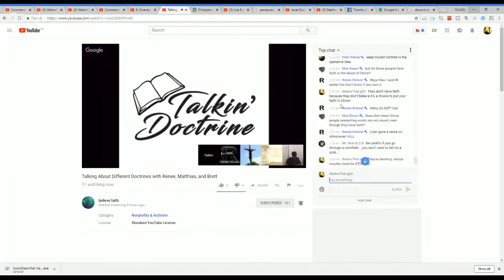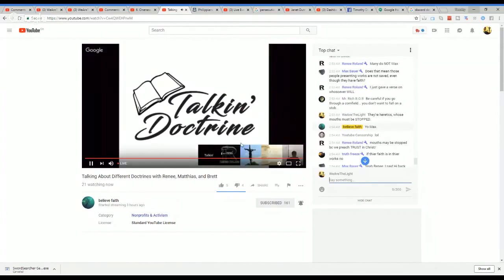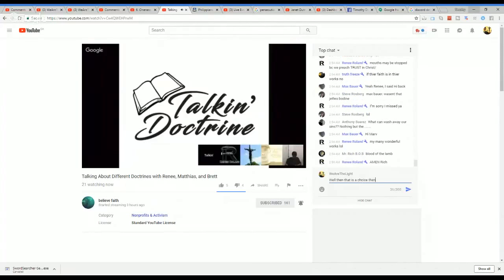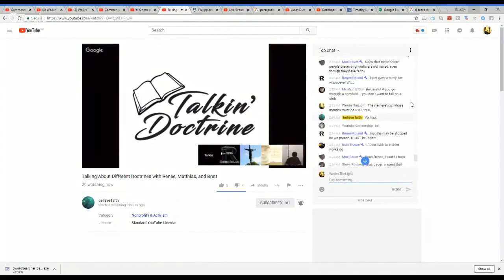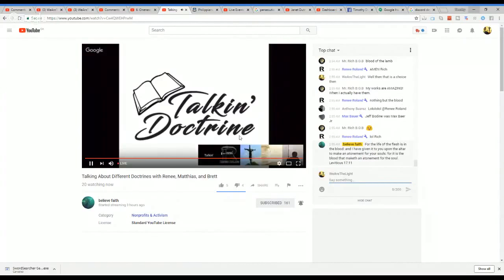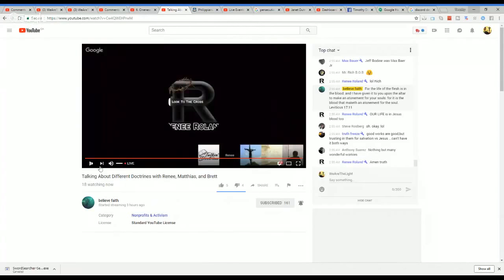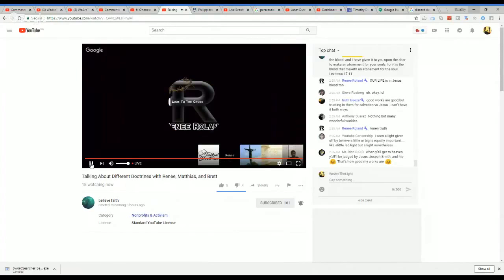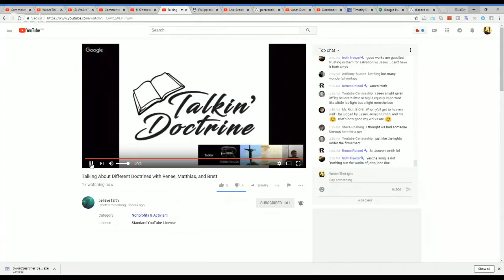"STOP Nit-picking the Heretics "Little Kid".. Your Causing Division" ...;O( CLIP SEE BELOW)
Now I beseech you, brethren, mark them which cause divisions and offences contrary to the doctrine which ye have learned; and avoid them.Romans 16:17
Let no man despise thy youth; but be thou an example of the believers, in word, in conversation, in charity, in spirit, in faith, in purity.1 Timothy 4:12

Statement of Faith:
I believe that the Bible is the inspired, infallible, inerrant word of God and that it has been preserved in the English language in the King James Bible. I believe that all modern versions that come after the KJB are corrupt.

I believe in the literal 6-day creation account in Genesis.

I believe in one God in three persons (Father, Son, Holy Spirit). The Father is not the Son, the Son is not the Holy Spirit, and the Holy Spirit is not the Father, yet each are co-equal, and co-eternal.

I believe that Jesus Christ, the second person of the Godhead, is 100% God and 100% man and that while He has existed eternally, He did not have a body until He came to this Earth.

I believe that the Holy Spirit is not a force or an energy, but is the third person of the Godhead who indwells all New Testament believers.

I believe that all men are born sinners by default, and that they can do nothing to earn their way to Heaven.

I believe in the death, burial, and resurrection of Jesus Christ.

I believe that when Christ shed His blood at Calvary, that He took our place, paying a debt He did not owe because we have a debt that we could not pay.

I believe that salvation is by grace alone through faith alone in Christ alone, and there does not need to be any works in order to be saved, stay saved, or prove salvation.

I believe in the eternal security of the believer, that the very moment that a person trusts Christ as their Savior, they are sealed by the Holy Spirit until the day of redemption. Nothing that a believer can do can cause them to lose their salvation, forfeit it, give it back, etc.

I believe that eternal security is the core of the Gospel message and that all those who believe in salvific loss are believing in a false jesus and a false gospel.

I utterly reject all 5 points of Calvinism as unbiblical, damnable heresy.

I believe that repent means a change of mind, and that in a salvific context, to change your mind from unbelief to belief. I believe that repent does not mean turn from sin,  and that turning from sin = keeping the law.

I believe that Heaven is a real, literal place that all believers will go when they die.

I believe that Hell is a real, literal place that is a place of everlasting torment for the unbeliever. I utterly reject Annihilationism as unbiblical false doctrine.